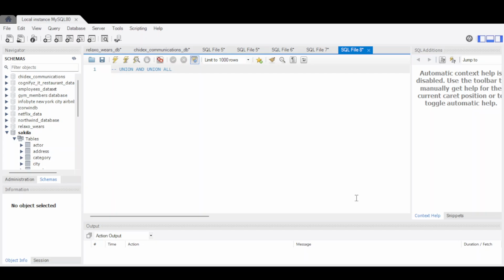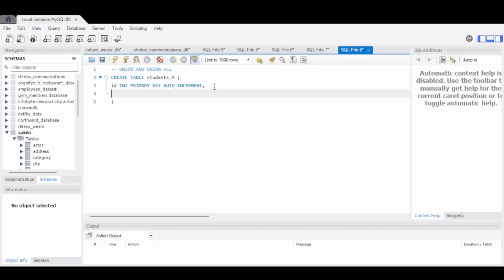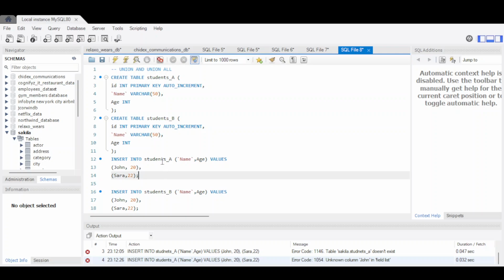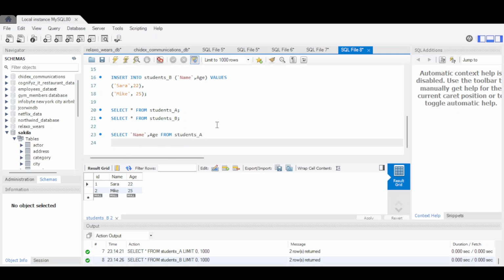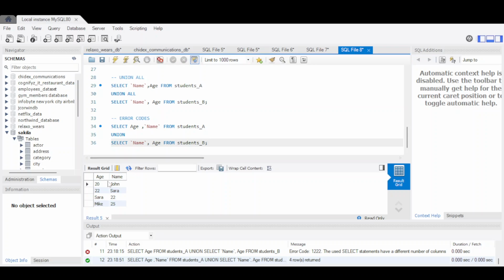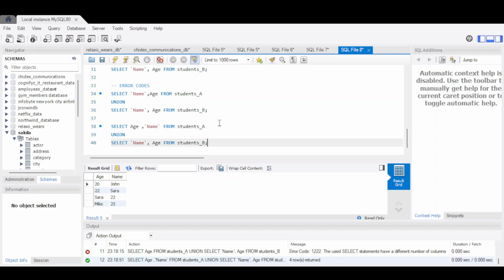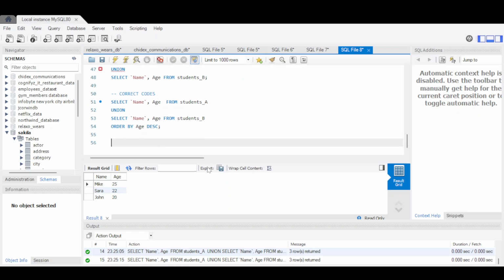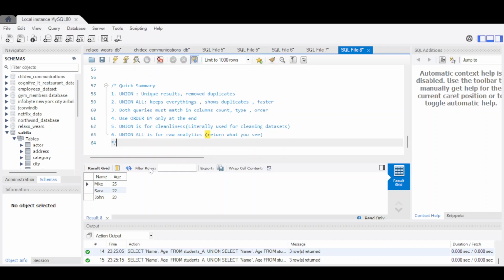UNION and UNION ALL | MySQL for Beginners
In this episode of the MySQL series, we take a deep dive into UNION and UNION ALL and explain how they are used to combine datasets vertically.

You’ll learn:

How UNION removes duplicate records automatically

How UNION ALL keeps every row and why it’s faster

When to use each in real-world data analysis

Practical examples using business-style datasets

This lesson is part of a full MySQL playlist designed to help you build strong SQL fundamentals and transition into real analytics work with confidence.

Links